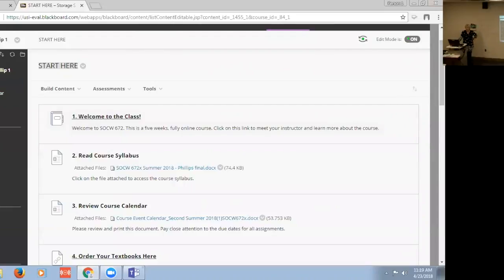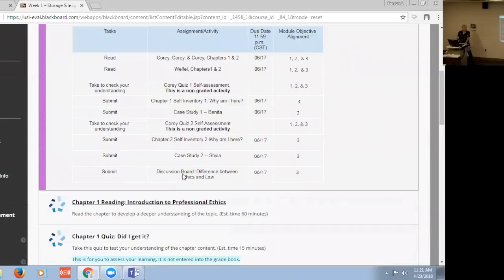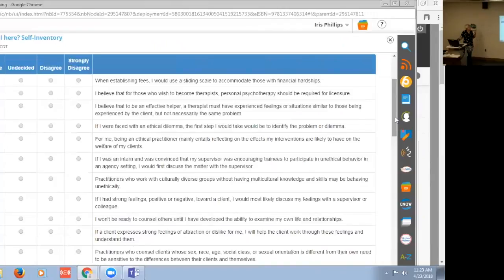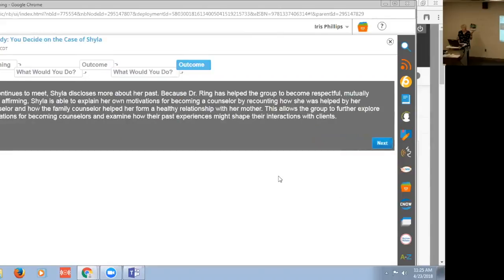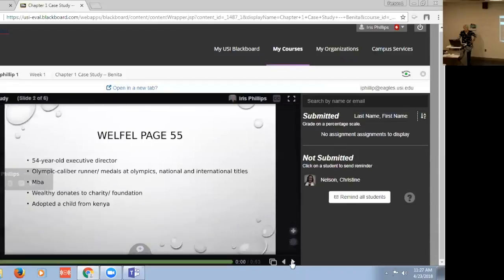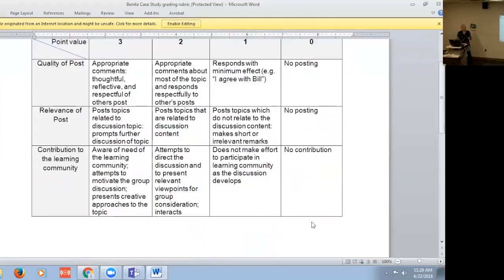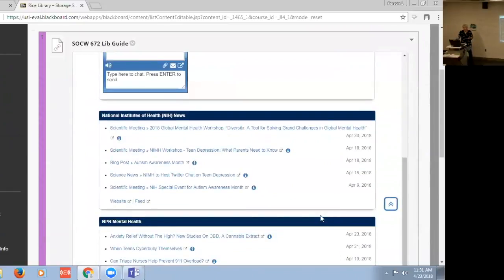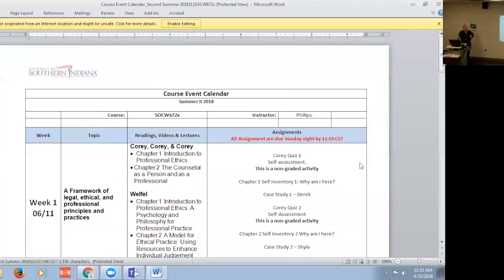OCDP Final Showcase Summer 2018 Iris Phillips